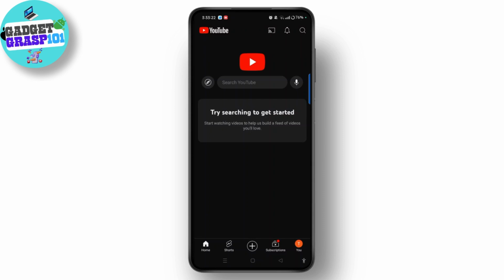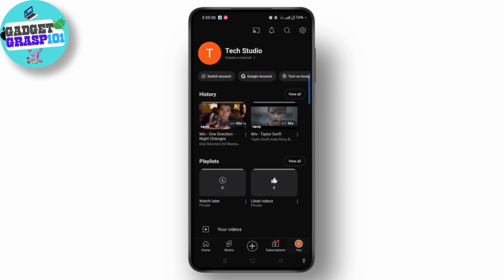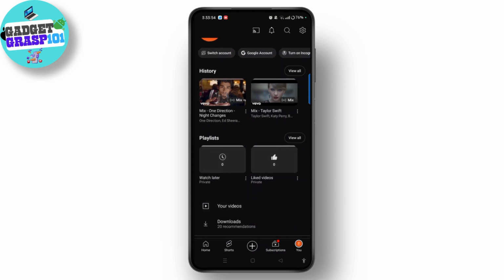How to Find Watch Later Playlists on YouTube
Learn how to find watch later playlists on YouTube with our easy step-by-step guide. Whether you're looking to organize your saved videos or manage your playlist preferences, we've got you covered!

In this video, you'll discover how to locate your watch later playlists on YouTube and manage them effectively.

Timestamps:
0:00 Introduction
0:30 Step 1: Accessing Your YouTube Account
0:45 Step 2: Navigating to Your Watch Later Playlist
1:05 Step 3: Managing Your Watch Later Playlist

how to find your watch later playlist on YouTube